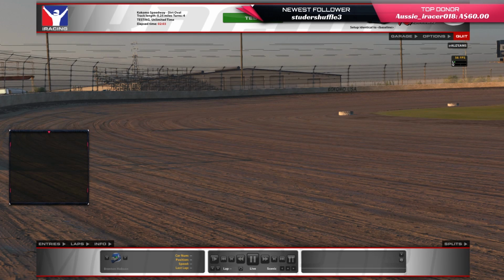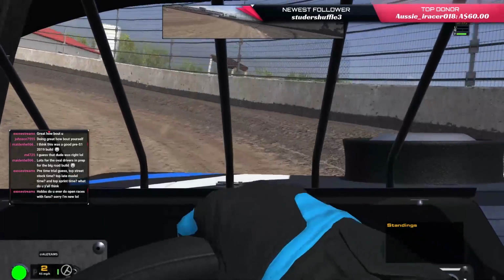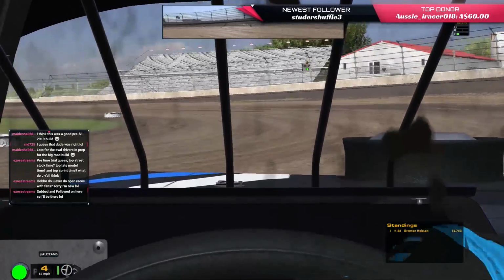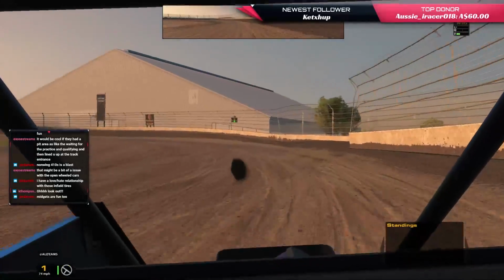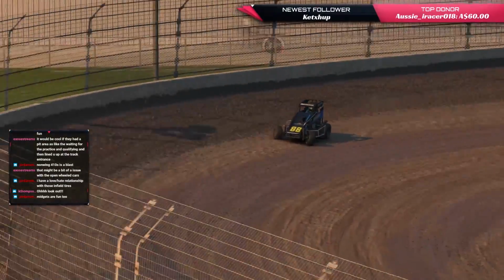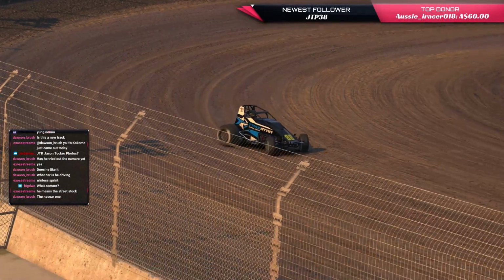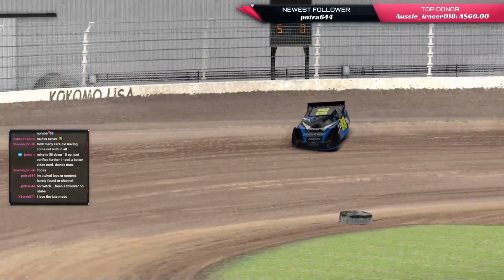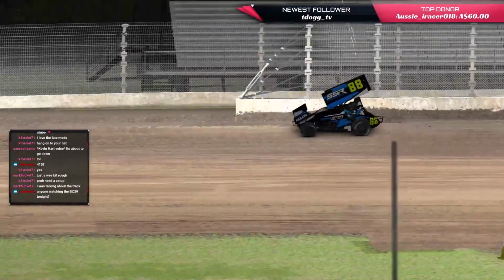iRacing: Kokomo Preview (All Cars @ Kokomo Speedway)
This week iRacing dropped it's newest Dirt content with Kokomo Speedway so I'm back out on the track to bring you guys a full preview of all the dirt cars on the track!

and turn notifications on so you can join in on any livestreams that I do!